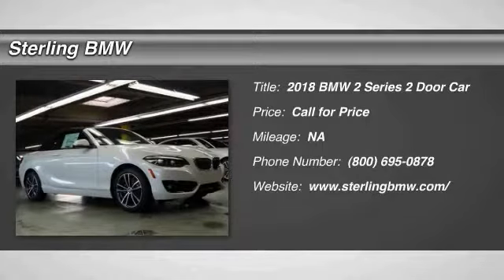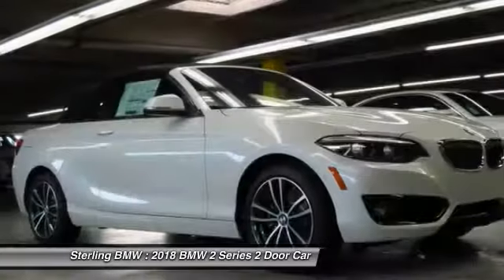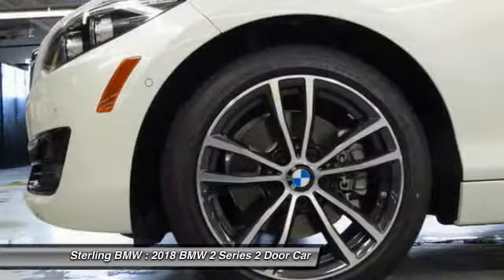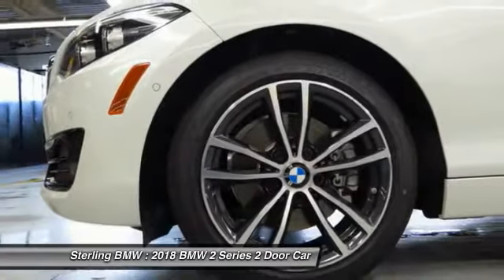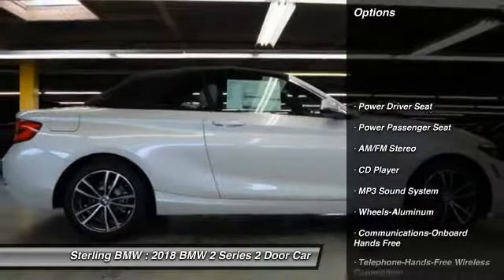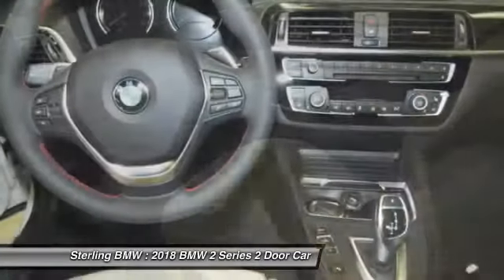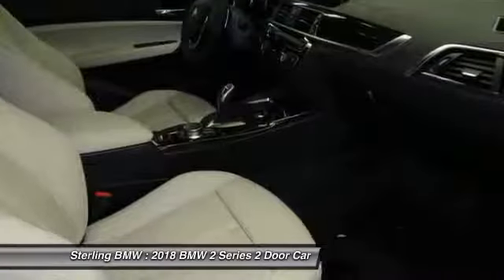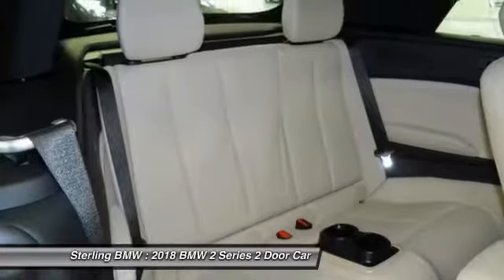2018 BMW 2 Series Newport Beach CA N180459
2018 BMW 2 Series 230i

Sterling BMW
3000 W. P.C.H

Nav System, Heated Seats, CD Player, Onboard Communications System, Dual Zone A/C, PREMIUM PACKAGE ENHANCED, Back-Up Camera. EPA 34 MPG Hwy/24 MPG City! Mineral White Metallic exterior and Sensatec Oyster/Black interior, 230i trim CLICK ME! KEY FEATURES INCLUDE: Back-Up Camera, Turbocharged, iPod/MP3 Input, CD Player, Onboard Communications System, Aluminum Wheels, Dual Zone A/C Steering Wheel Controls, Rollover Protection System, Electronic Stability Control, Heated Mirrors, Bucket Seats. OPTION PACKAGES: PREMIUM PACKAGE Heated Front Seats, Navigation System, Remote Services, Advanced Real-Time Traffic Information, Instrument Cluster w/Extended Contents, Heated Steering Wheel, PREMIUM PACKAGE ENHANCED Auto-Dimming Rearview Mirror, Universal Garage-Door Opener, Auto-Dimming Interior & Driver Exterior Mirrors, SiriusXM Satellite Radio, 1 year All Access subscription, Ambient Lighting, Comfort Access Keyless Entry, Lumbar Support, PARK DISTANCE CONTROL Parking Assistant, FINELINE STREAM WOOD TRIM W/PEARL CHROME HIGHLIGHT. BMW 230i with Mineral White Metallic exterior and Sensatec Oyster/Black interior features a 4 Cylinder Engine with 248 HP at 5200 RPM*. WHY BUY FROM US: If you're looking for a quality new or pre owned vehicle at a reasonable price, look no further than Sterling BMW's selection of new and pre owned BMW models in Newport Beach. Horsepower calculations based on trim engine configuration. Fuel economy calculations based on original manufacturer data for trim engine configuration. Please confirm the accuracy of the included equipment by calling us prior to purchase.